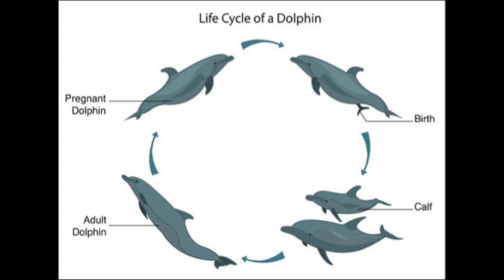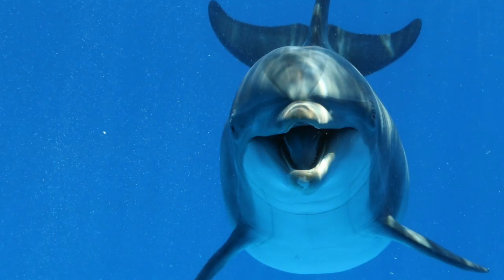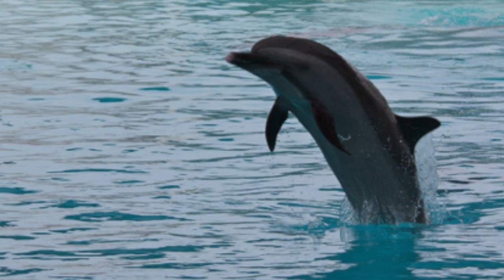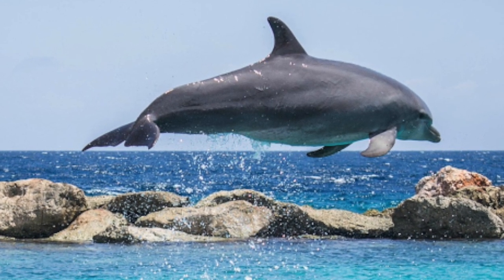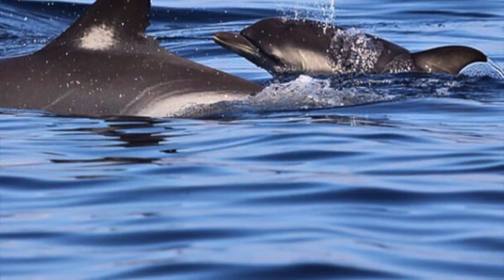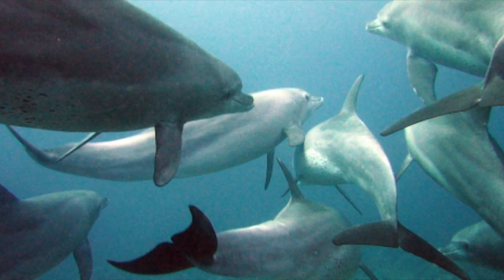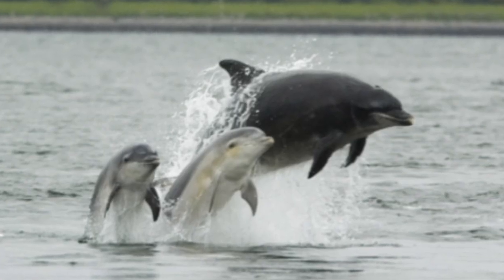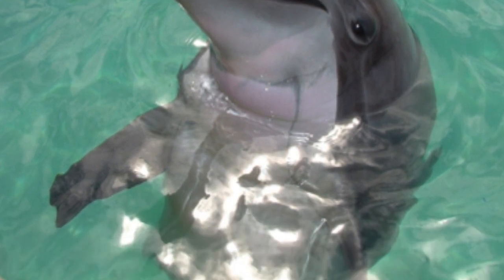LIFE CYCLE OF A DOLPHIN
This video is about LIFE CYCLE OF A DOLPHIN